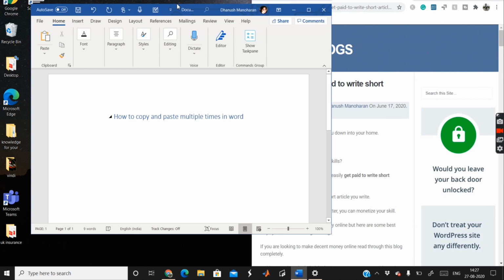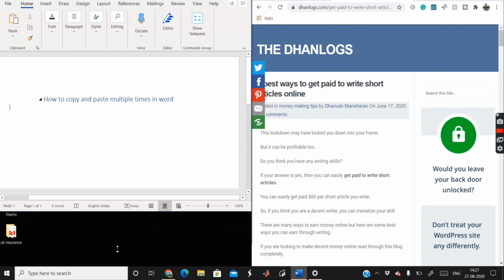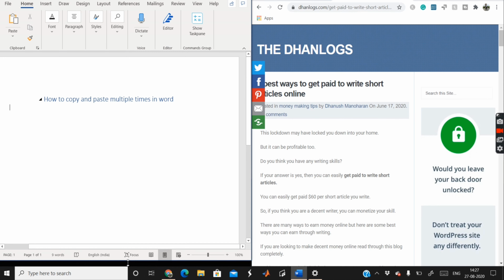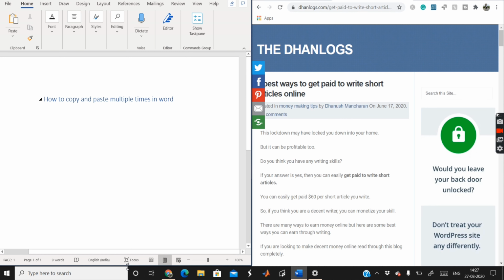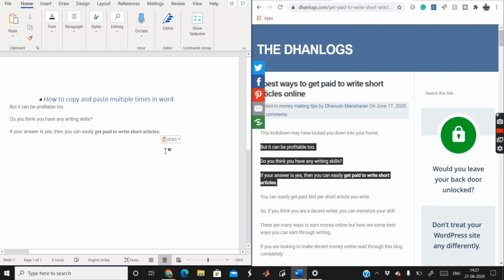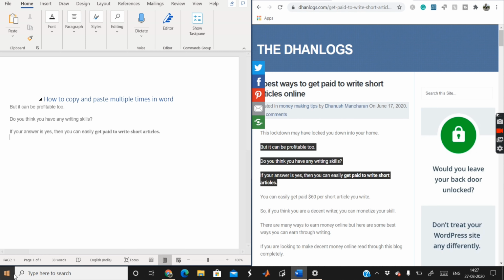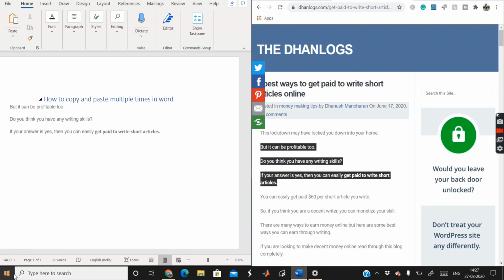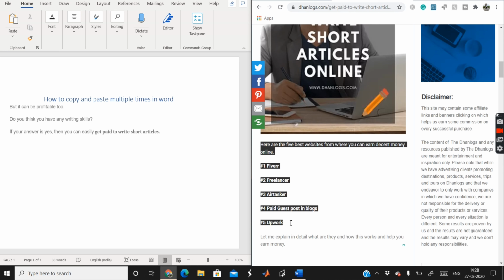How to copy and paste multiple times at once [Free in Microsoft word]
Do you know you can actually copy and paste multiple times in a word document?
You can copy multiple data from different websites and paste everything in a word document without going back to the website.
In this step-by-step tutorial, Learn how to copy multiple times and paste them as per any sequence. Simply activate the clipboard.
To enable copying and pasting of multiple items on Microsoft Windows 10, click on the Windows Logo Key + V.